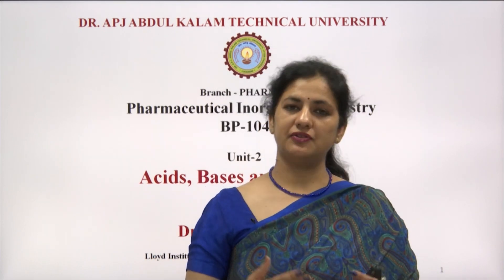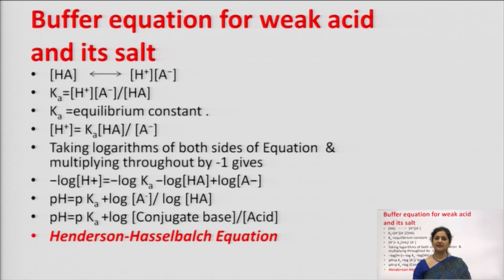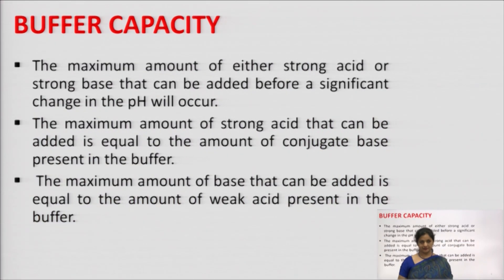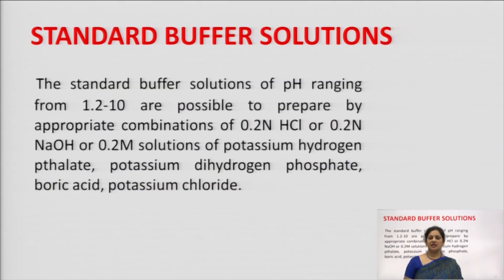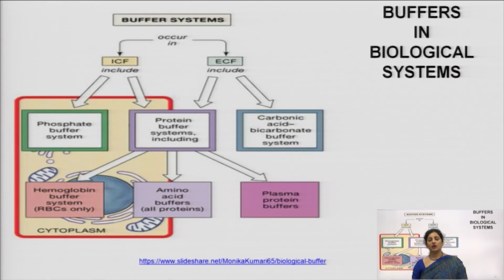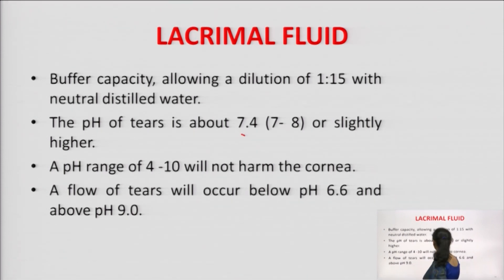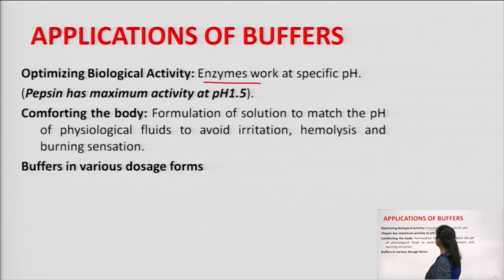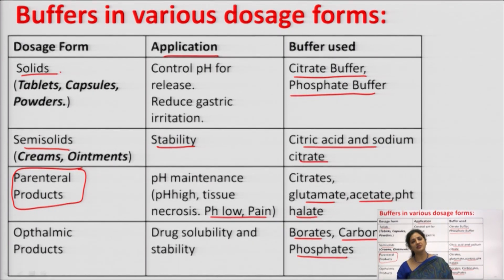Acids, Bases and Buffers Part-2